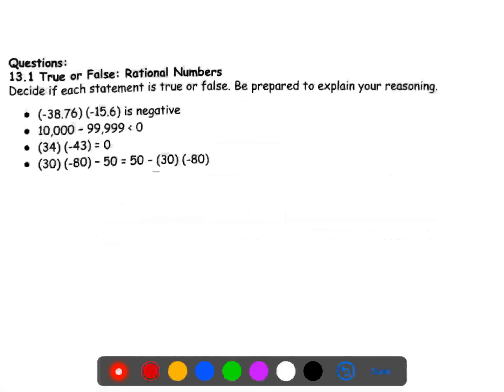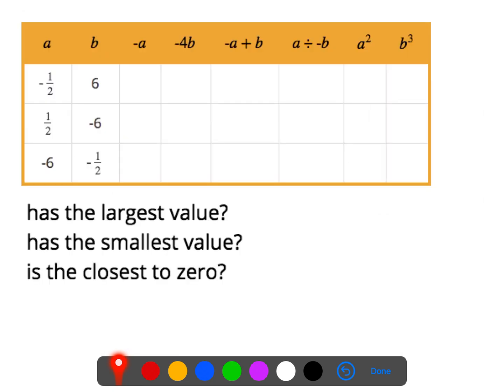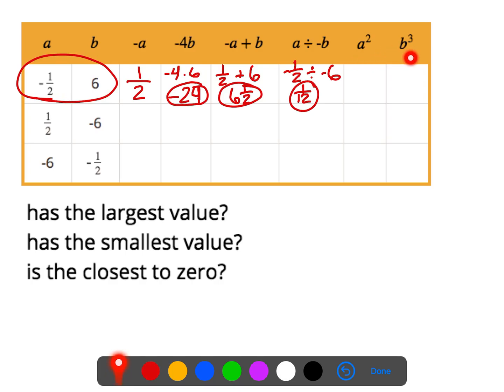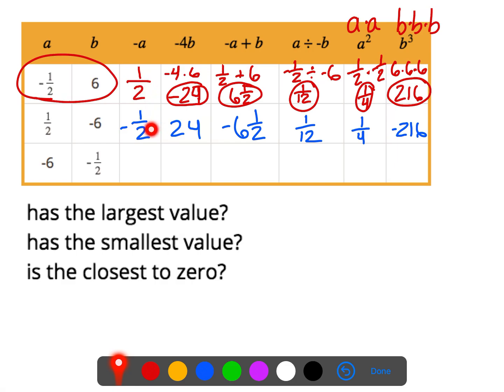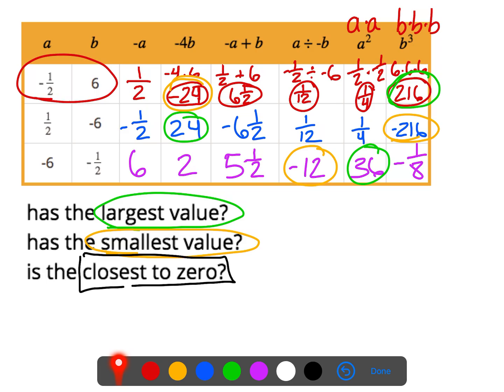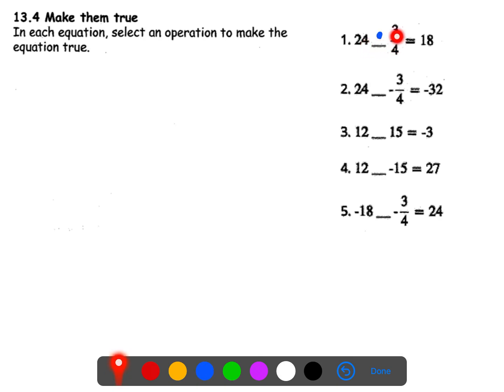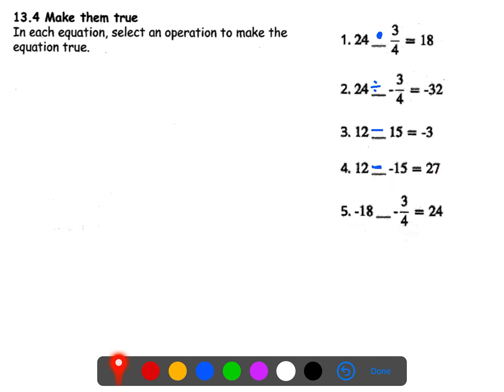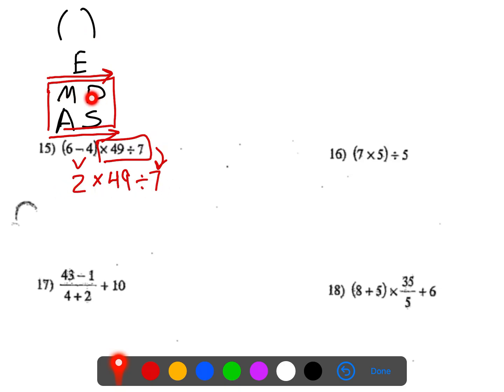5 13 Expressions with Rational Numbers